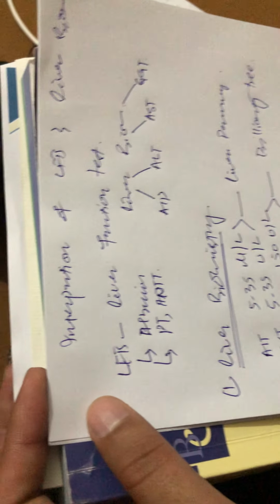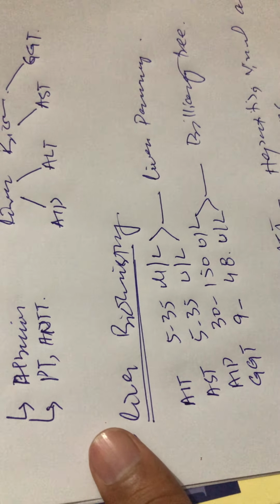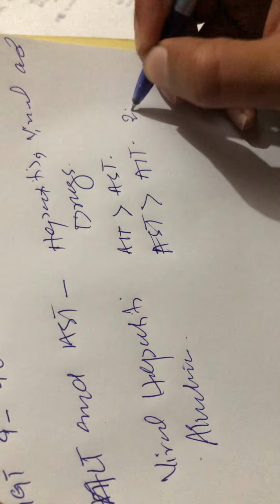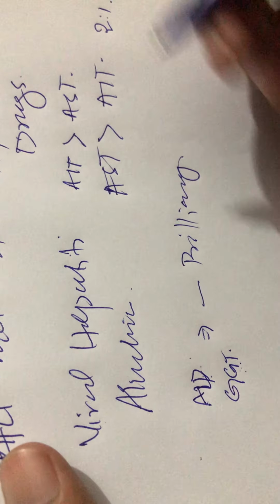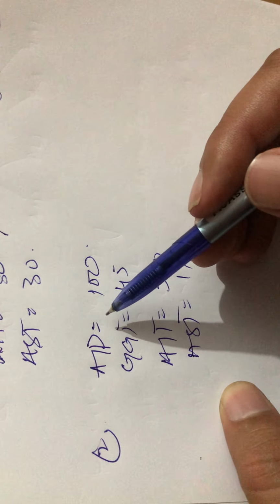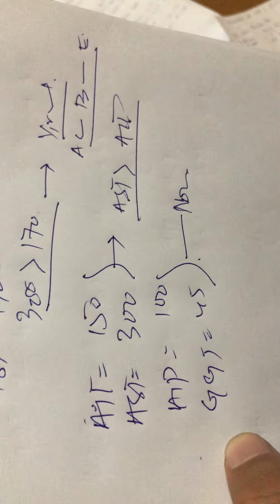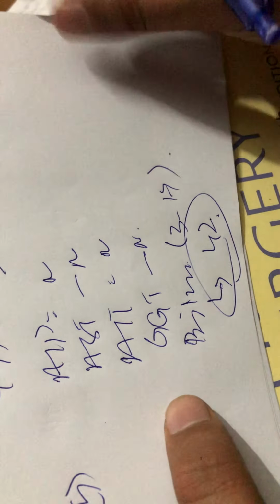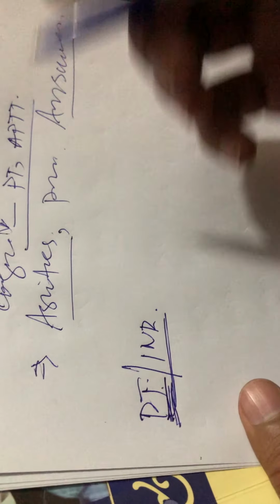Interpretation of LFTs simplified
LFTs interpretation simplified